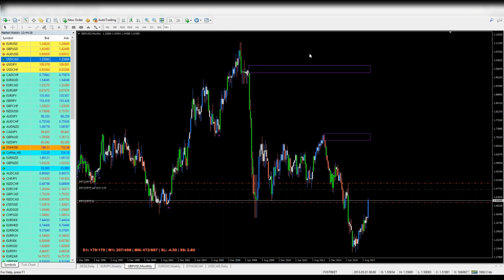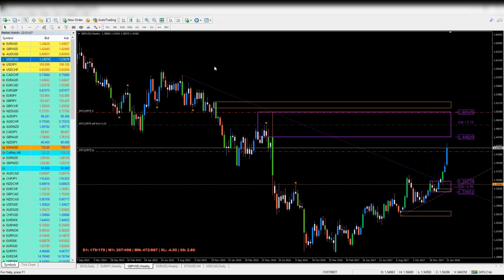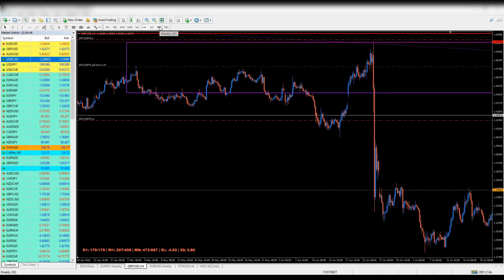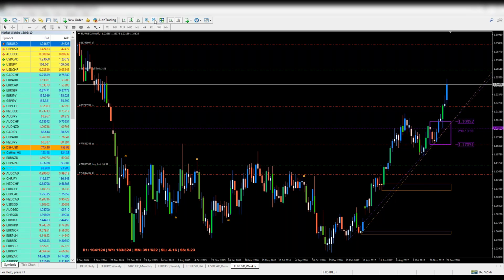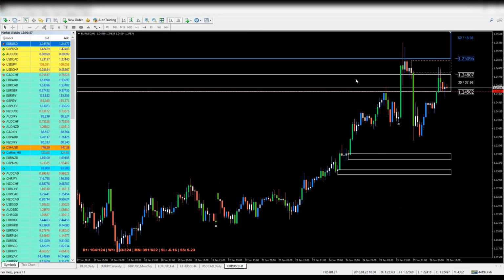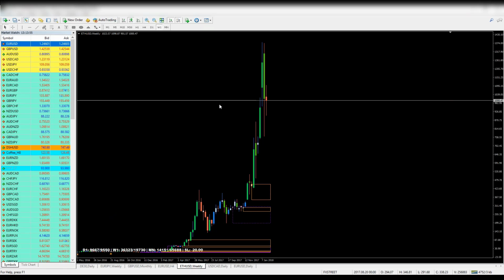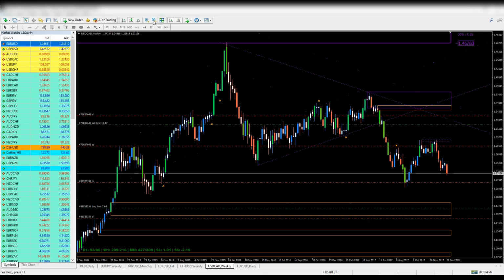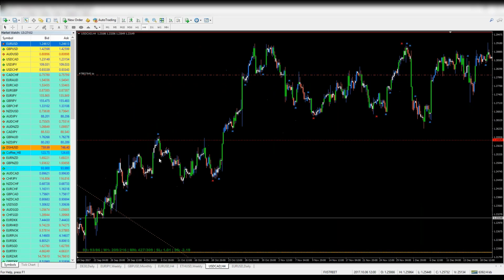Pipnotic Symposium 26.01.2018